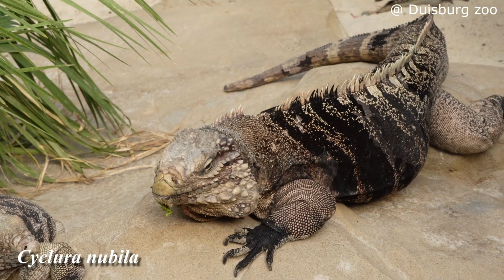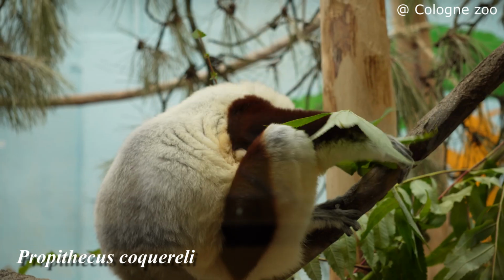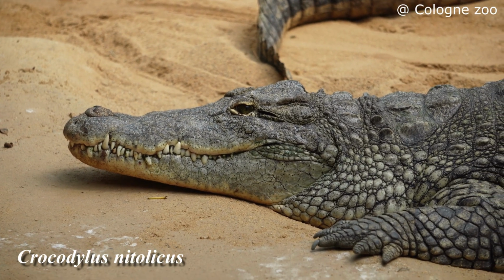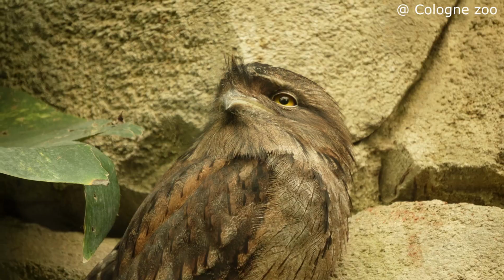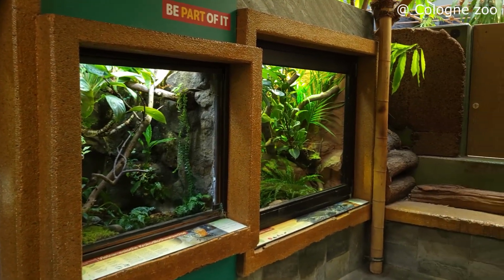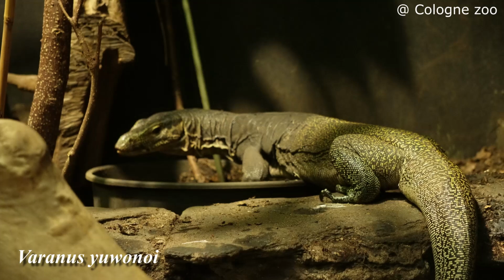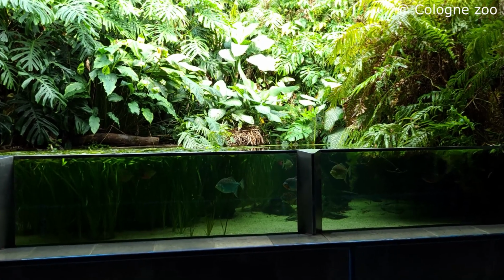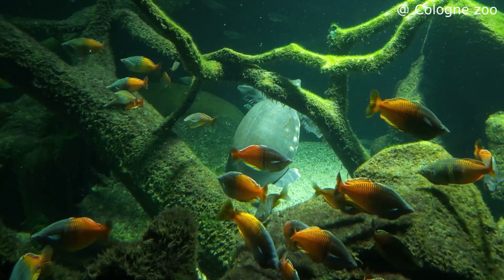This zoo is all about conservation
Time for another zootour, this was a fun one!

We upload on a irregular schedule, so wanna keep up? please help out by subscribing and using the notification button. and if you want to support the channel showcasing European Herpetoculture maybe a membership is something for you :)

@terrariumchannel is a channel dedicated to sharing information about the Terrarium and its inhabitants. Showcasing European herpetoculture, sharing information, showing you the less known species and having some fun in the meantime is our main Goal.

Timestamps:
0:00 - Duisburg Zoo
0:41 - Cologne Zoo
4:23 - Asian Greenhouse
6:29 - Reptilehouse
10:10 - Aquarium